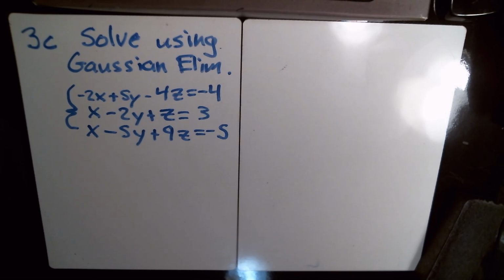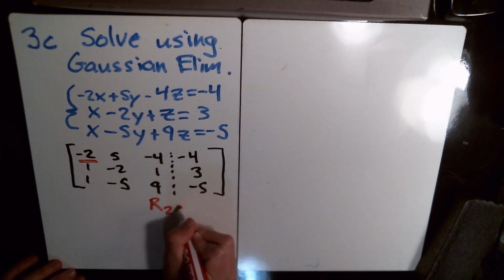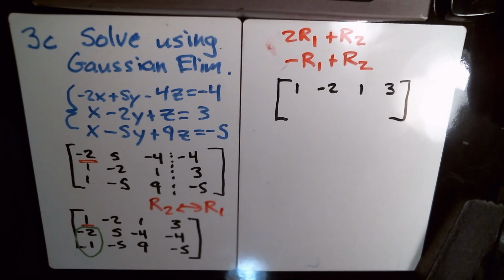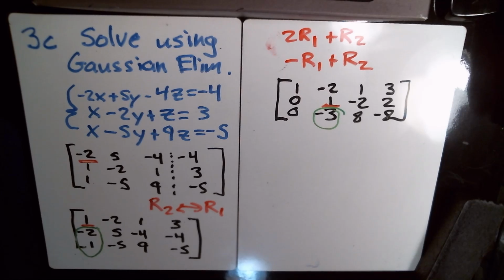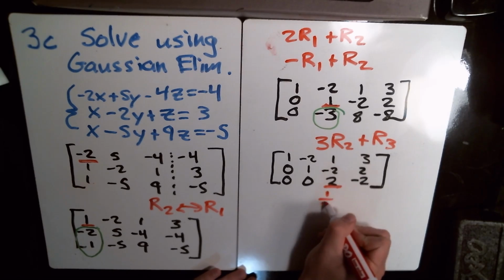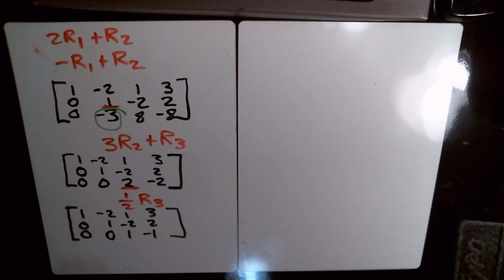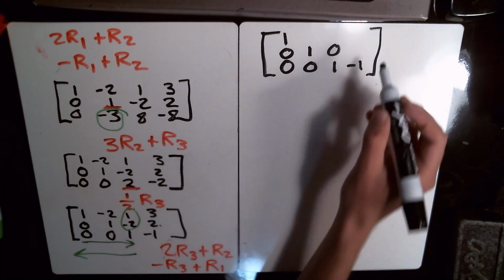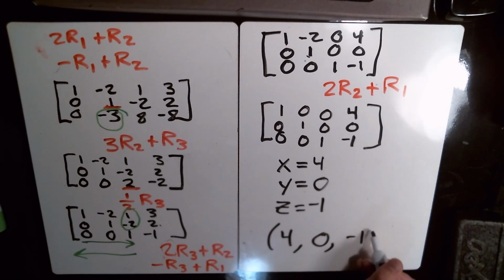Ch 6 Review